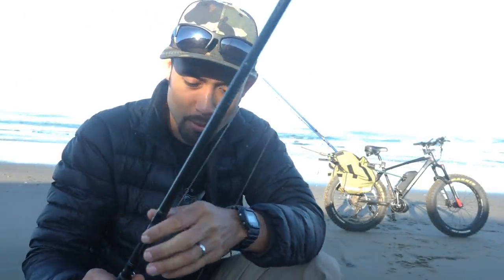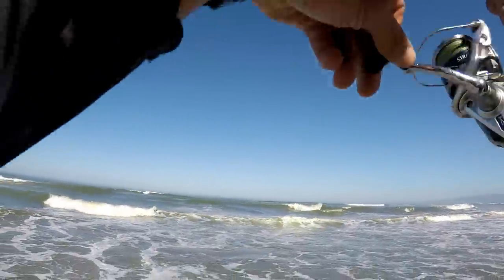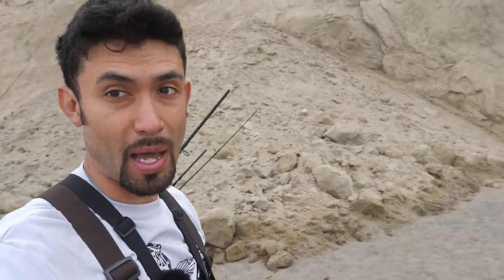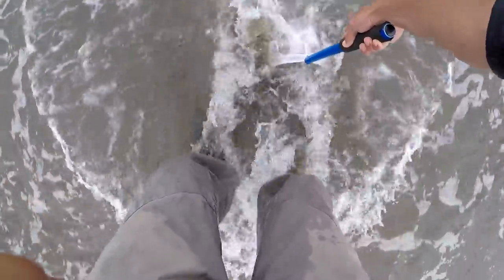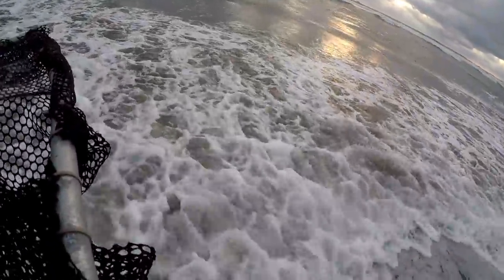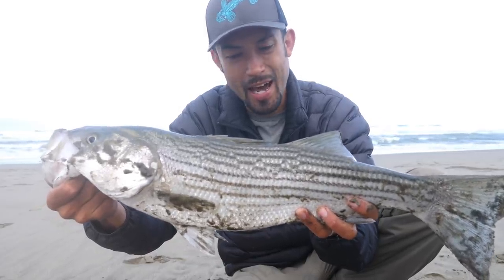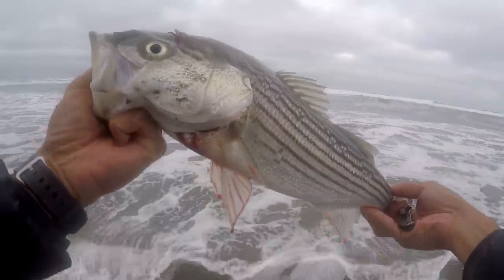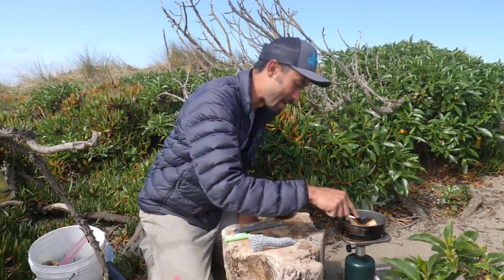Worked my ass off for this Fish 5 days *Striped Bass CATCH AND COOK*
Getting back into the groove of fishing.  Took me five days to catch this fish, but what a journey!

Who Built it for me (Local in Hayward, CA)